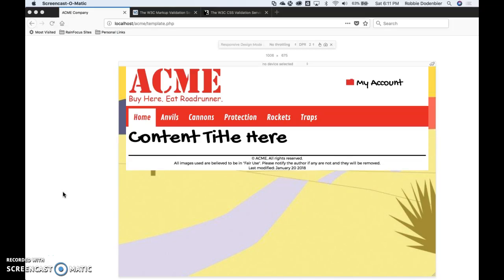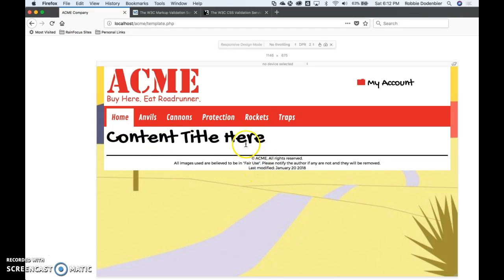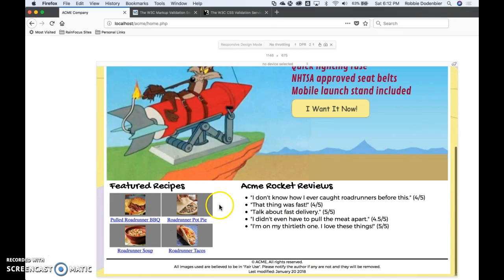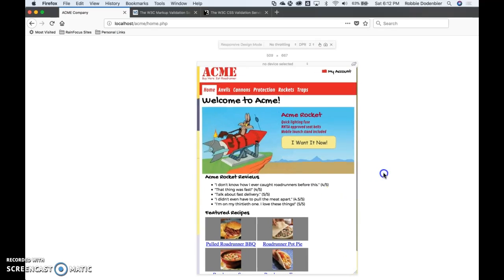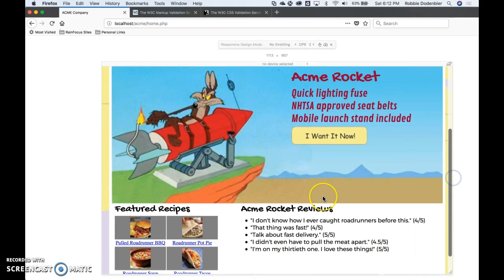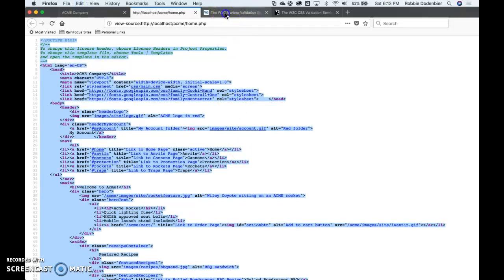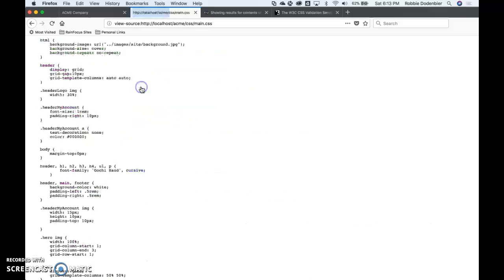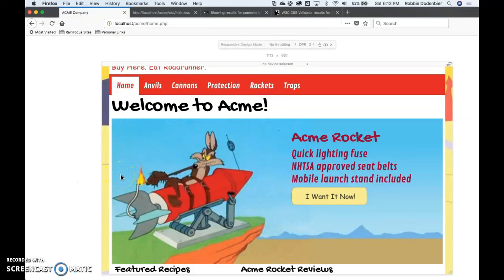CIT 336 Enhancement #1